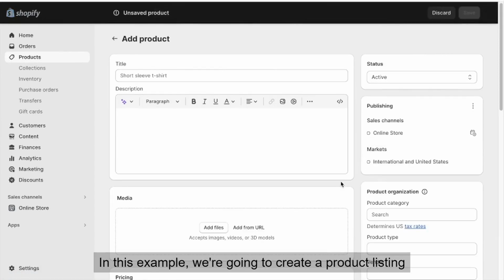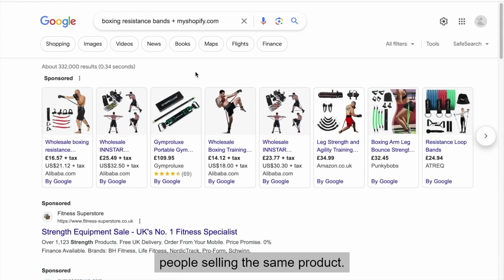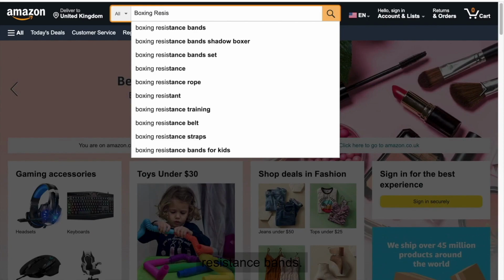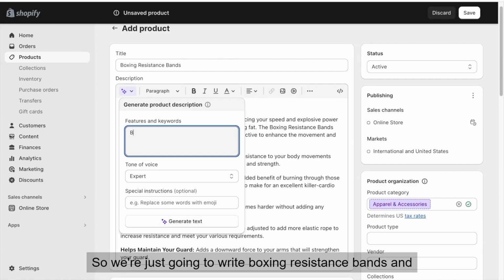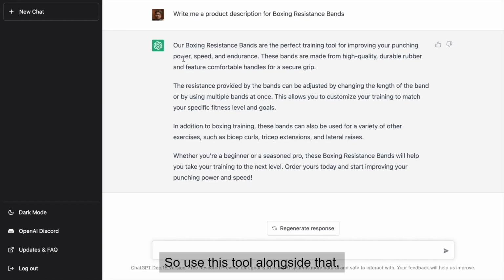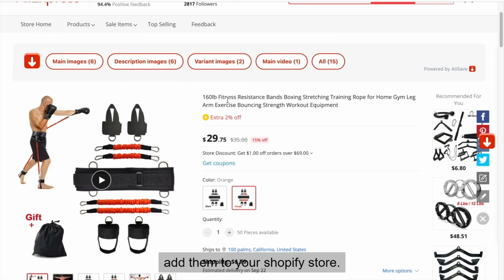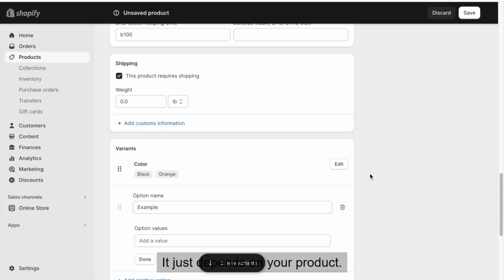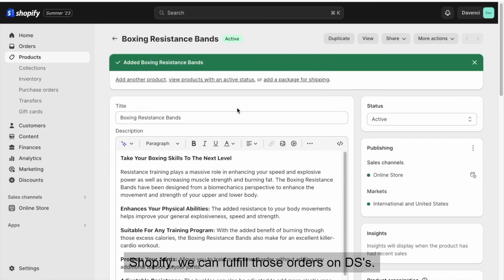Adding Products To Your Store